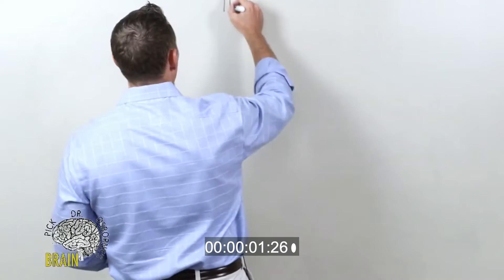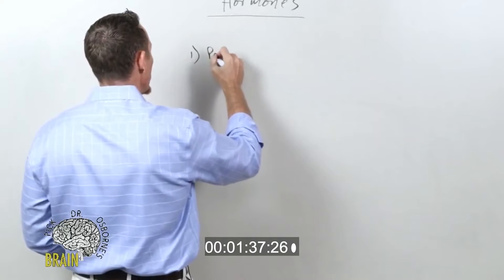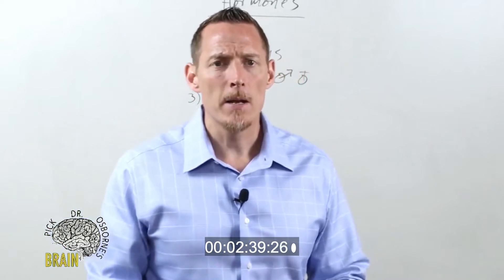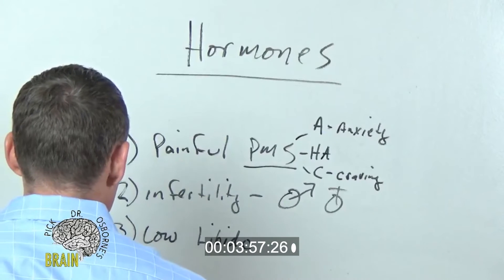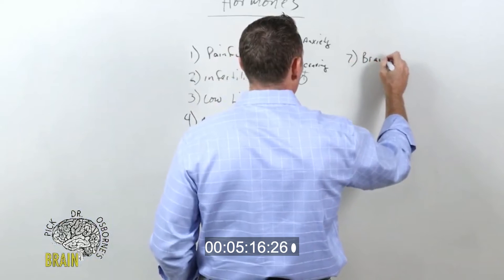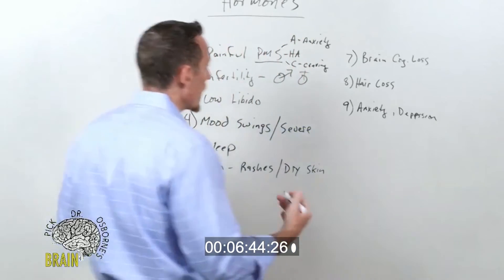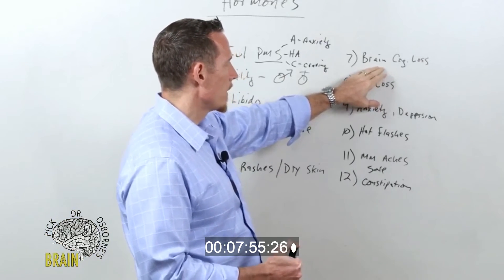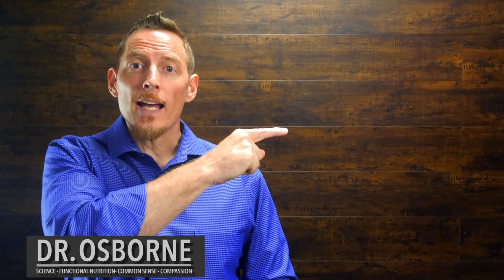Hormone Imbalance - 15 things to watch out for!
Hormone dysfunction. What does that really mean? That's kind of a vague term. It's kind of broad, right? There are a lot of different hormones, - from estrogen, progesterone, cortisol, insulin, testosterone, H insulin...thyroid hormone, adrenal hormones. So we've got all these different hormones, but I want to talk about some of the most common symptoms that that are seen associated with hormone disruption. If you have anything on this list, you might consider yourself to be suffering or struggling with a hormone issue.

00:00 - symptoms of hormone dysfunction
00:53 - painful or irregular periods
01:43 - infertility
02:28 - low libido
02:43 - headaches
03:17 - weight gain
03:55 - mood swings
04:21 - sleep issues
04:36 - skin problems
04:55 - brain fog
05:23 - hair loss
06:00 - anxiety/depression
06:27 - hot flashes
06:47 - muscle aches
07:08 - bowel dysfunction
07:20 - comprehensive list graphic
08:30 - "pseudocompassion" To connect with Dr. Osborne visit:

*These statements have not been evaluated by the Food and Drug Administration. This video is not intended to diagnose, treat, cure or prevent any disease. Additionally, this information is not intended to replace the advice of your physician. Dr. Osborne is not a medical doctor. He does not treat or diagnose disease. He offers nutritional support to people seeking an alternative from traditional medicine. Dr. Osborne is licensed with the Pastoral Medical Association. To connect with Dr. Osborne visit: